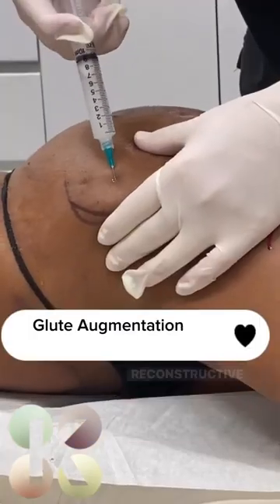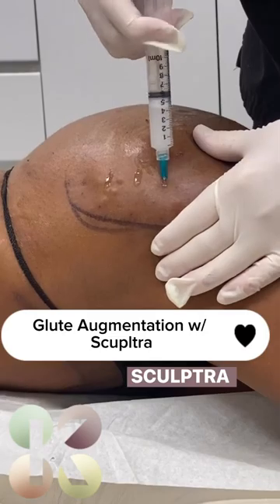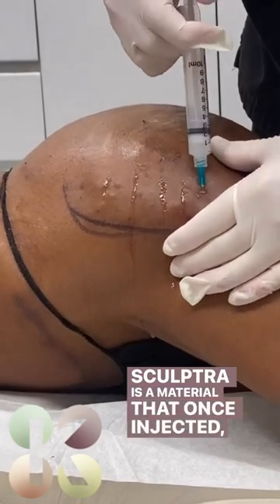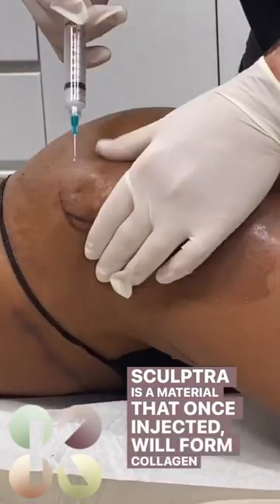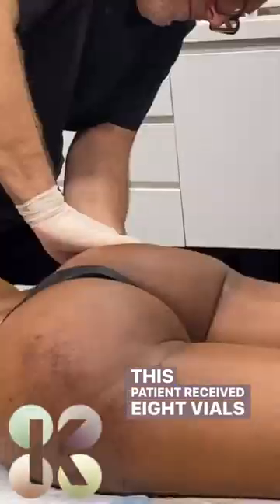Using Sculptra - NYC NJ .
A Buttock Augmentation using Sculptra is a minimally invasive procedure that uses injectable fillers to enhance the size and shape of the buttocks. Sculptra is a brand name for poly-L-lactic acid (PLLA), a substance that naturally occurs in the body. When injected into the buttocks, PLLA stimulates the production of collagen, a protein that gives the skin its structure and elasticity. Over time, the collagen production increases, resulting in a fuller, rounder, and more lifted appearance of the buttocks.

A BBL using Sculptra is a good option for people who want to improve the appearance of their buttocks but are not interested in surgery. It is also a good option for people who have had a previous BBL and want to restore some of the volume that has been lost over time.

The procedure is performed in the doctor's office and takes about 30 minutes. The injections are made in multiple locations in the buttocks, and the patient may experience some bruising and swelling afterwards. The full results of the procedure are usually seen within 3 to 6 months.

Sculptra is a safe and effective treatment for enhancing the buttocks. However, it is important to note that it is not a permanent solution. The collagen production will eventually decrease, and the results will gradually fade over time.

Here are some of the benefits of a BBL using Sculptra:

It is a minimally invasive procedure with little to no downtime.
It is a safe and effective treatment.
It can be used to improve the size, shape, and lift of the buttocks.
The results are gradual and natural-looking.
Here are some of the risks of a BBL using Sculptra:

Bruising and swelling are common.
There is a small risk of infection.
The results may not be permanent.
If you are considering a BBL using Sculptra, it is important to talk to your doctor about the risks and benefits of the procedure. You should also make sure to choose a qualified and experienced doctor to perform the procedu